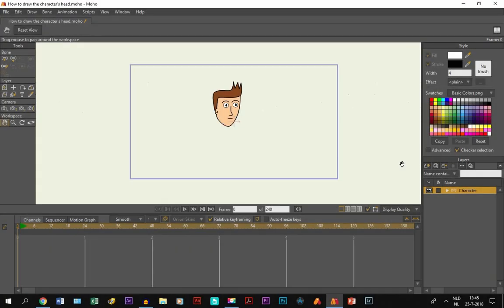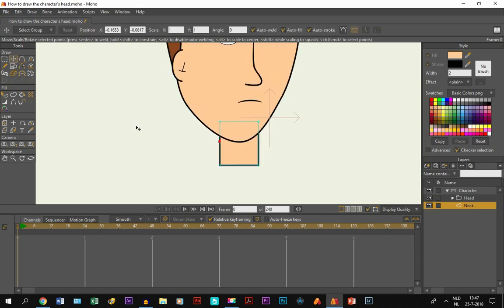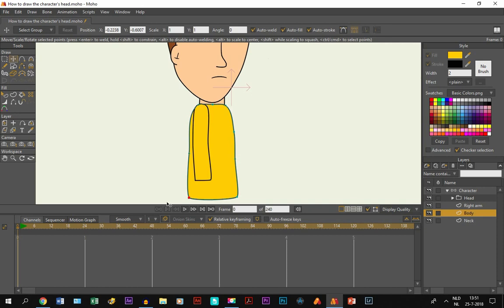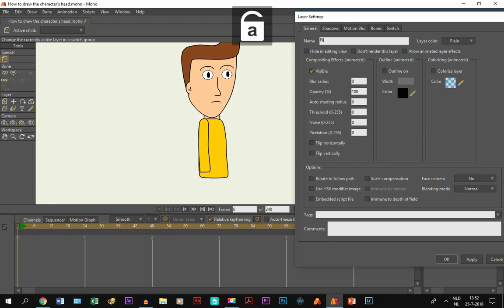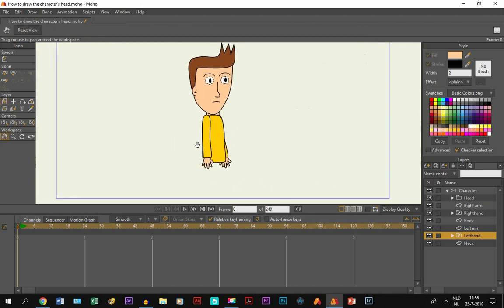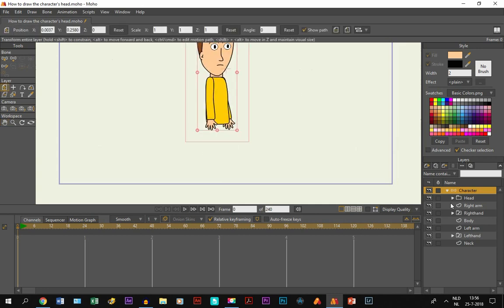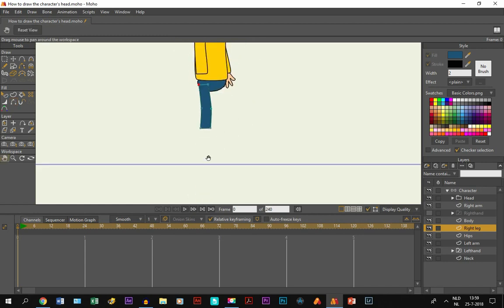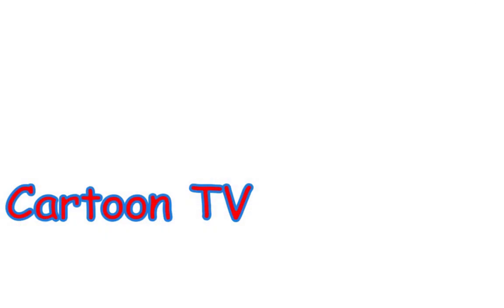How To Make A Character In Moho 12 / Anime Studio Part 2 - Drawing The Body - Beginner Tutorial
Part 2 of the tutorial series: How to make a character. In this second part, I show you how to draw the body.

"Chill Wave", "Funky Chunk", "The Snow Queen"